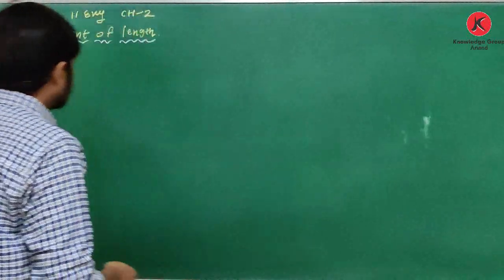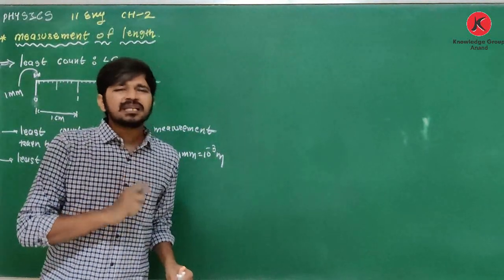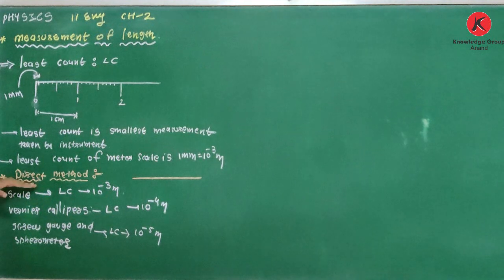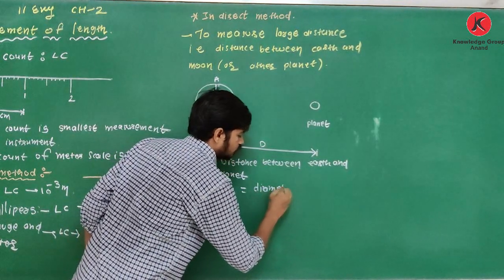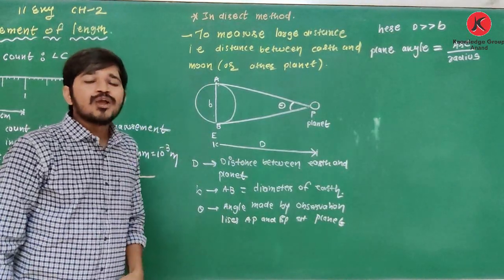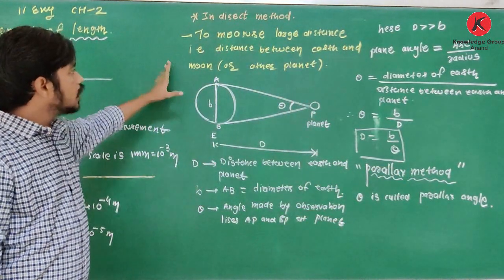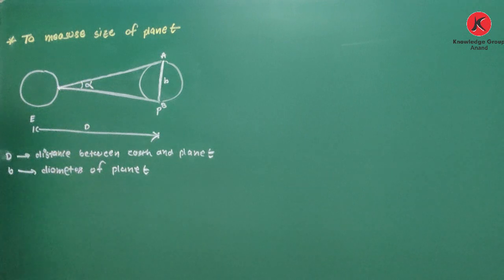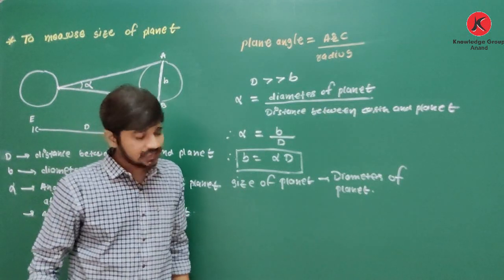Class 11 Eng. Med. - Physics : Chapter : 2 - Units and Mesurements